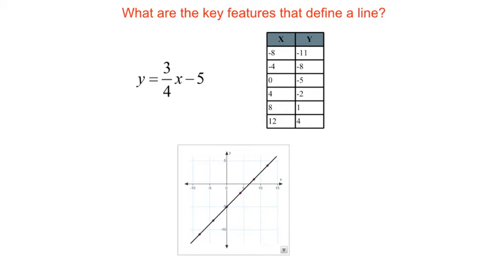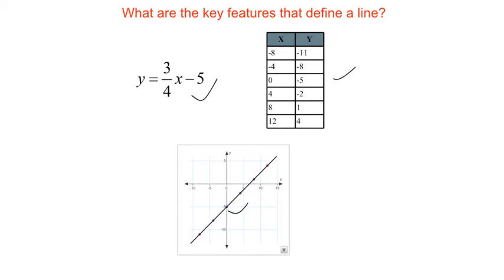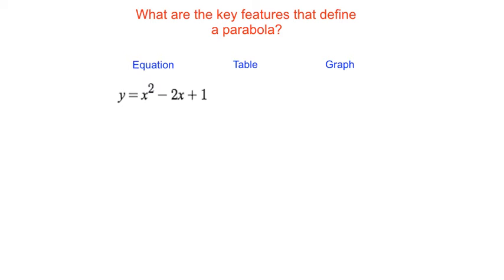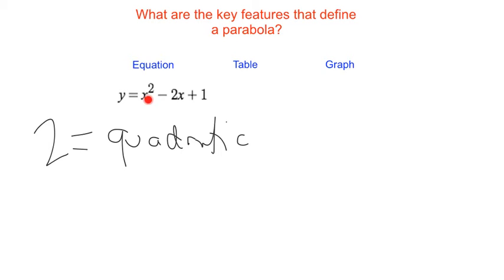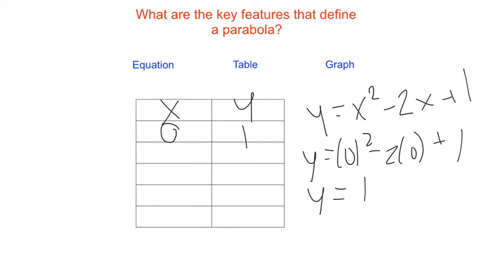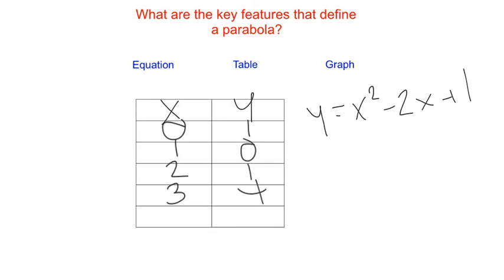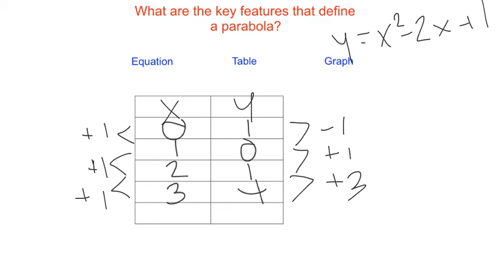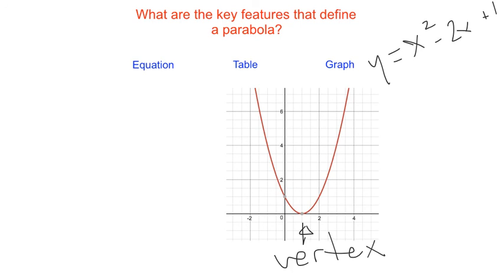MPM2D Lesson 6 -- Key Features of Lines and Quadratics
In this lesson, I go over some of the similarities and differences of the Rule of 3 applied to linear and quadratic relations.